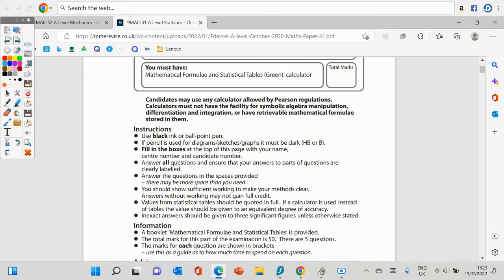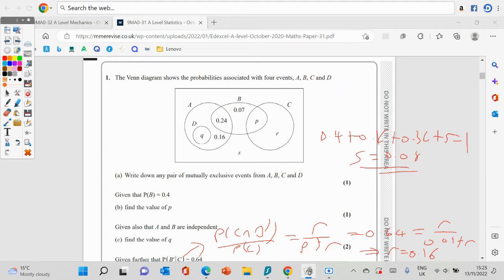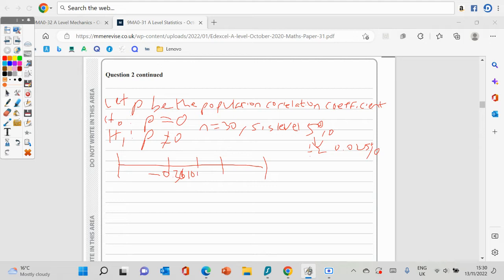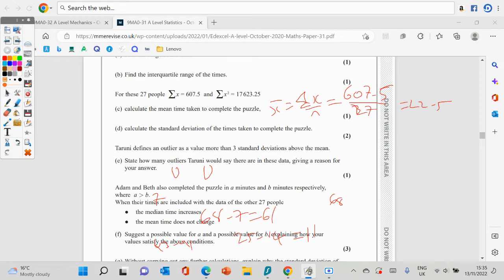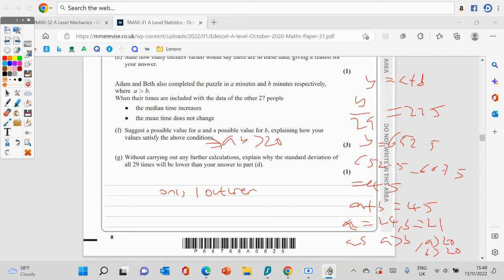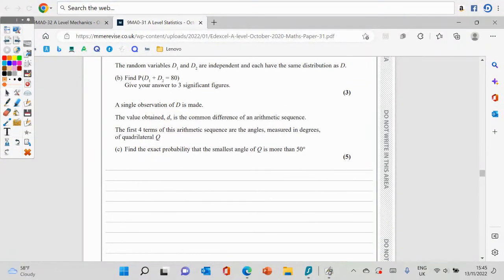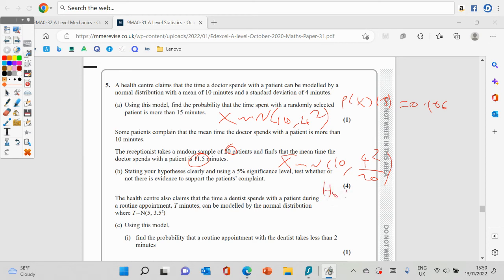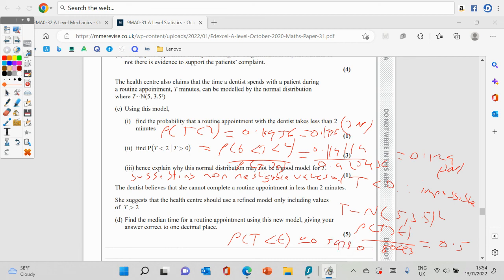EDEXCEL 2020 A-LEVEL MATHS - STATISTICS